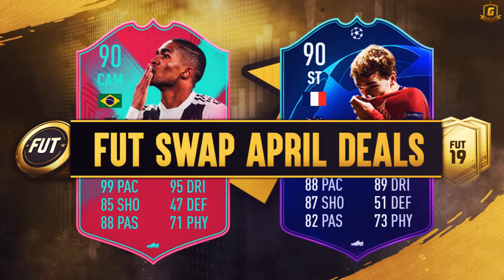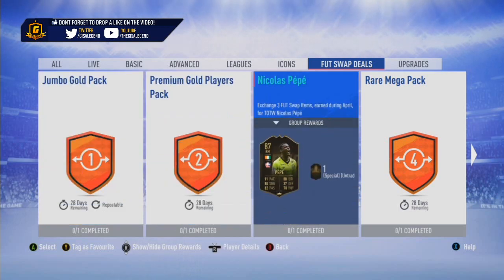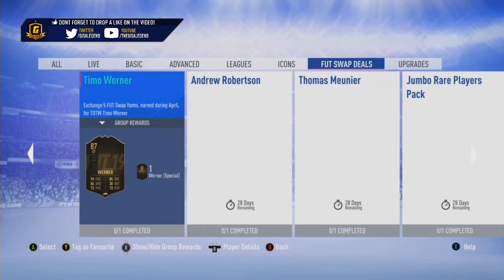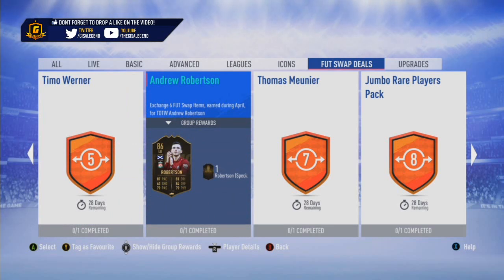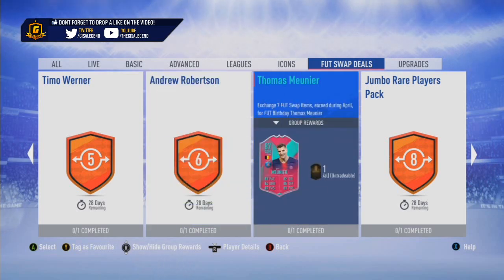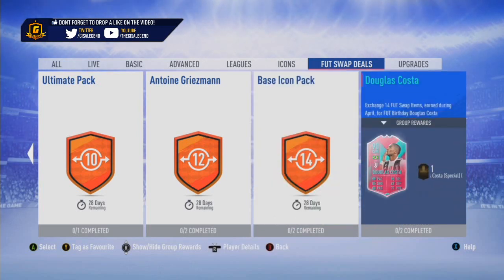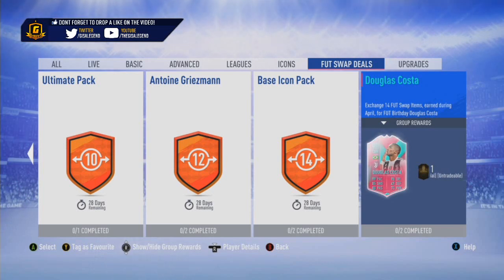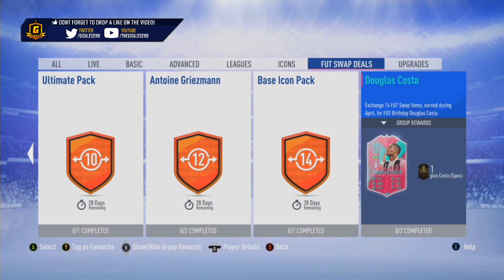FIFA 19 April FUT Swap Rewards - FUT Birthday Costa, Base Icon Pack & TOTGS Griezmann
FIFA 19 FUT Swap Rewards for April has arrived & Squad Builder Challenges have proved so popular for people to do thought show what deals I like from this month's FUT Swap